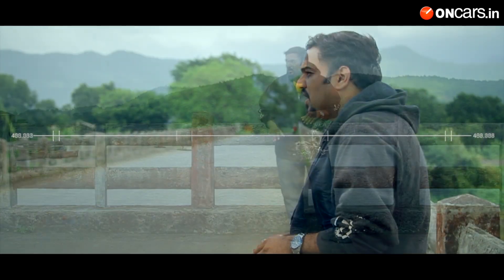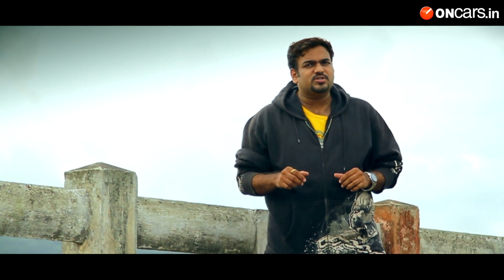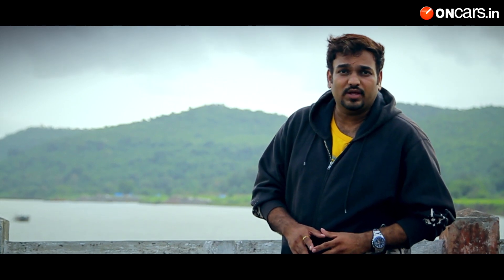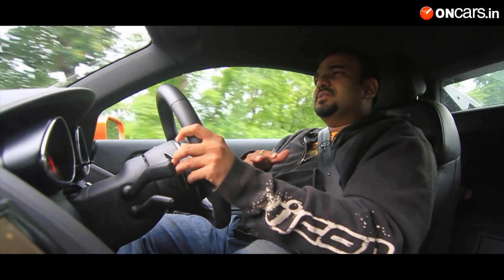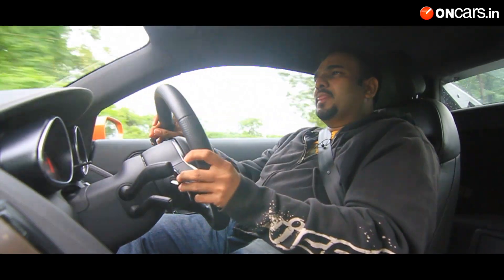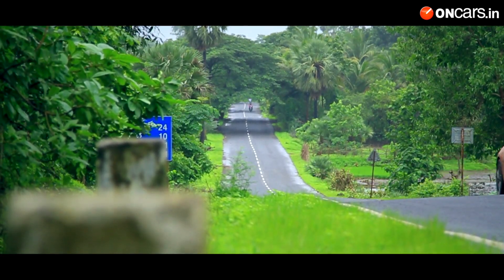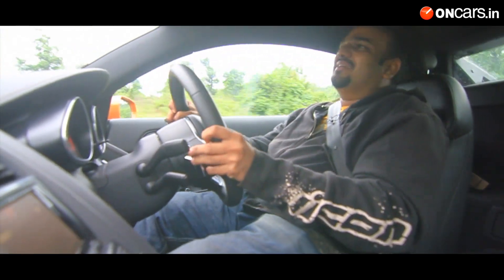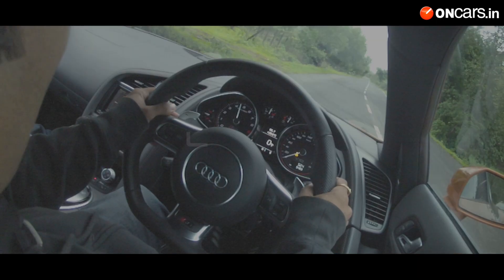A day out with the Audi R8 V10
We have driven her on the race track and have ogled at her every time we have seen her - but one fine day we took the Audi R8 for day-long spin through some twisty mountain roads amidst rains, lush greenery, school kids and amazed villagers who were ready to cordon off the roads only to hear the beastly V10 rev to its limits. Boy what a day that was!